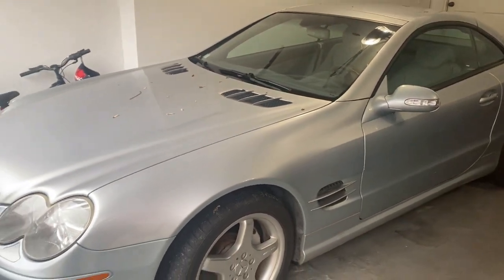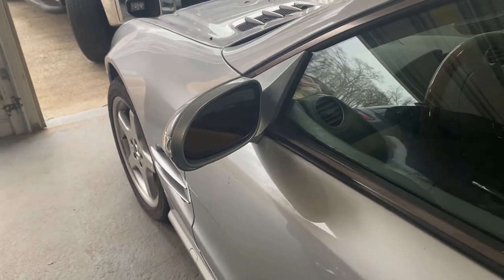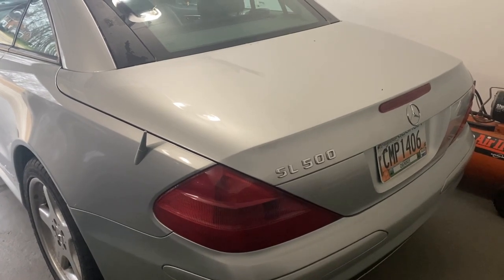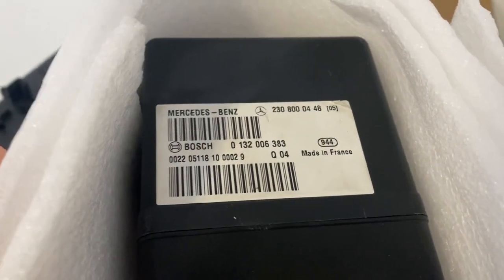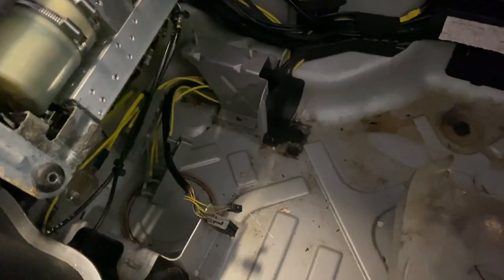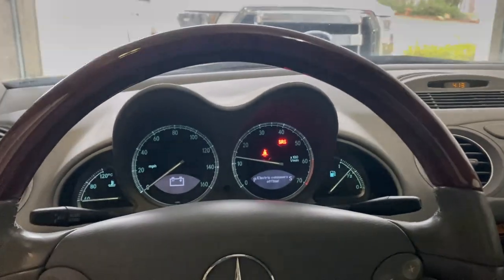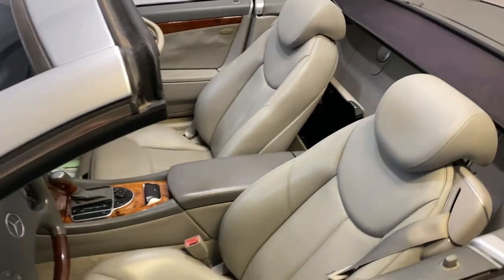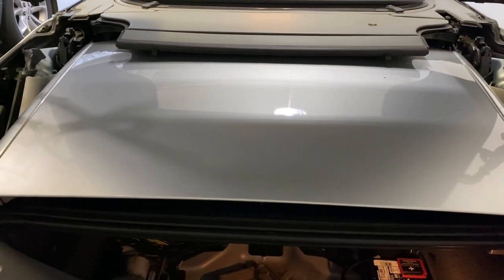Cheapest SL500 in USA and bad PSE pump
My "new to me" 2003 SL500 R230, the cheapest available in the country. I go through the several issues it has and kick-off this project by replacing the PSE (Pneumatic System Equipment) pump.